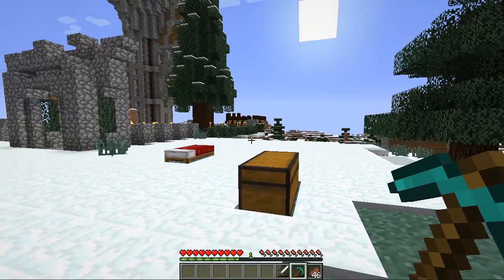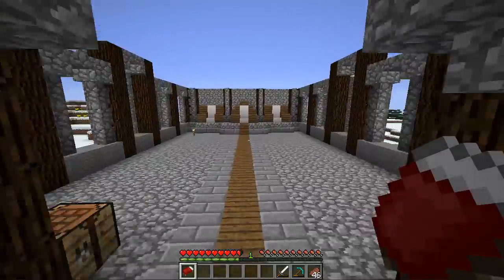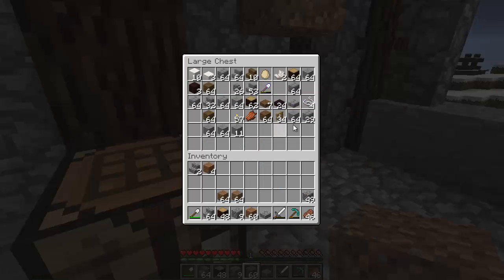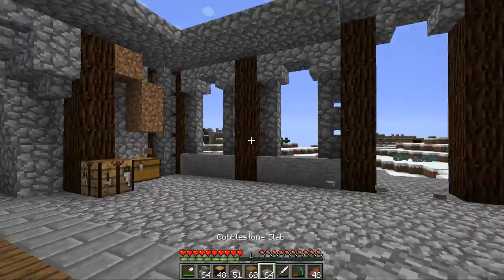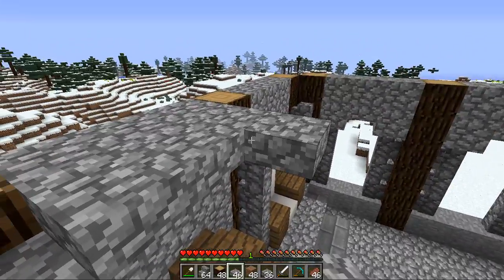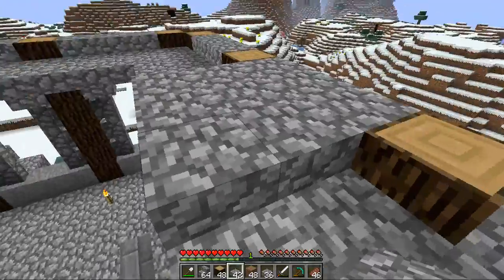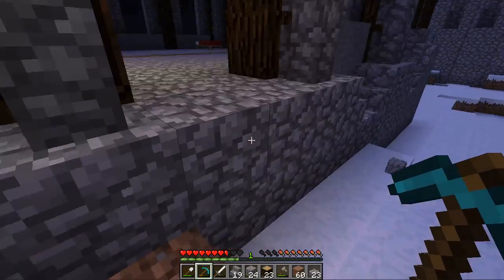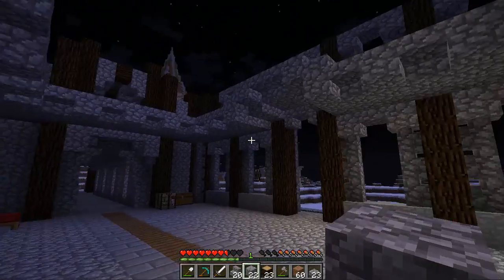Icecraft | Episode 63 - Don't trust me!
Links you want and need;

Looking for a good server host?
Try VeoServ! that's what I use ;)

"imterashd" (without quotes)